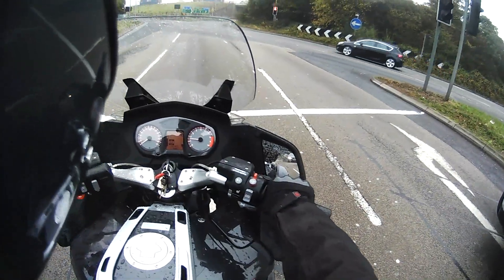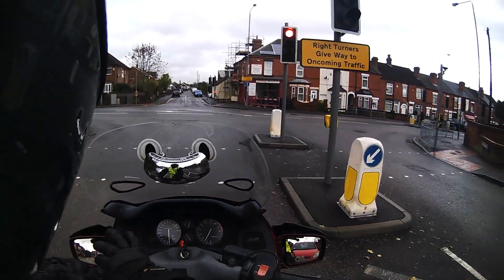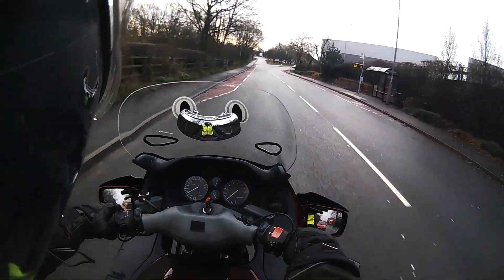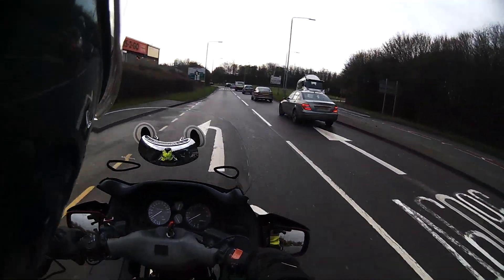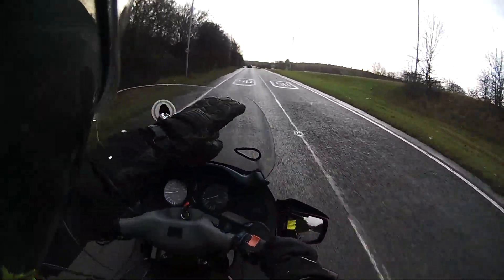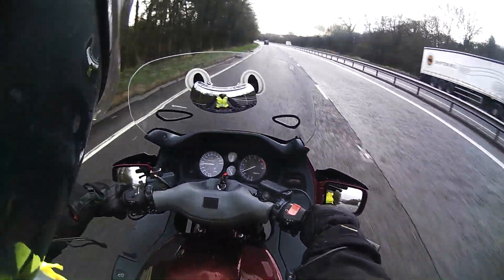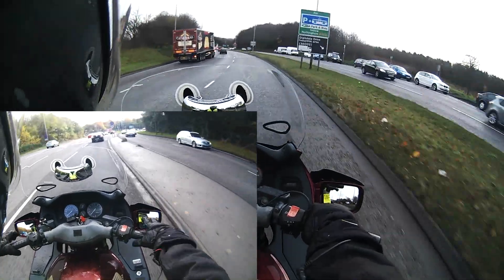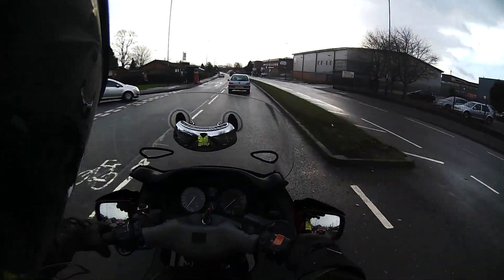BMW R1200RT : news and a couple of snippets..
A brief update on what's happening with the BMW and a touch on what's to come.

 I am a fully qualified professional motorcycle instructor of 35 years and offer motorcycle riding tips and tips on riding a motorcycle for the first time.